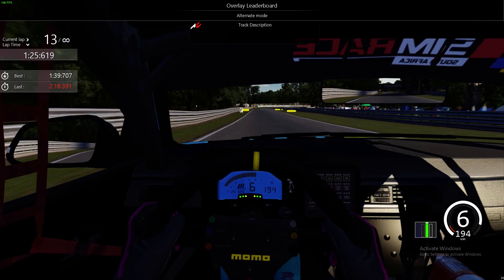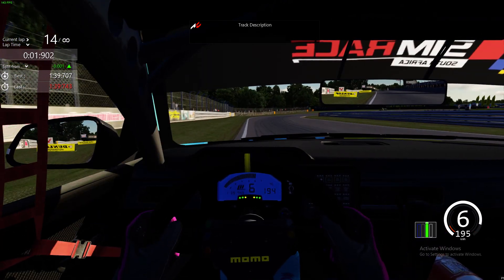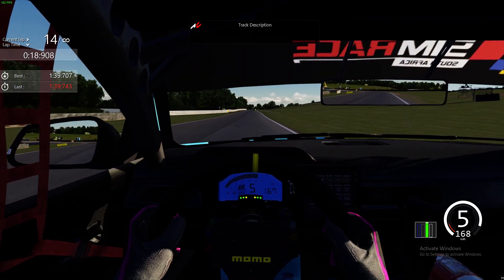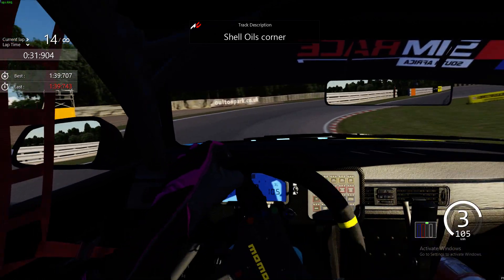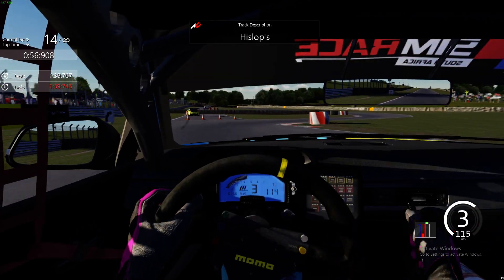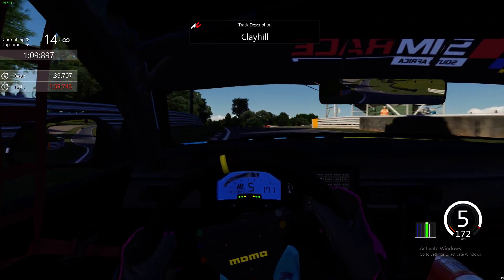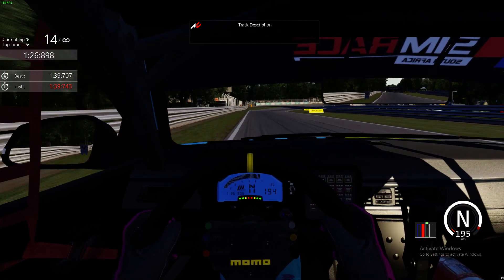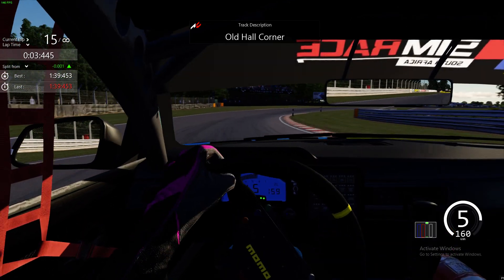Lap Guide SimRaceSA 2021.1 BTCC BMW 125i M Sport - Oulton Park International